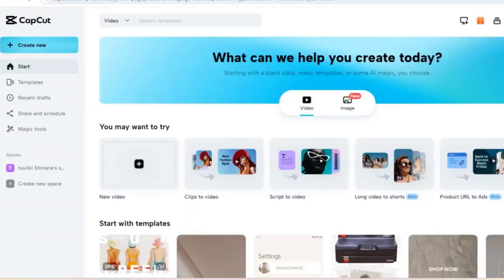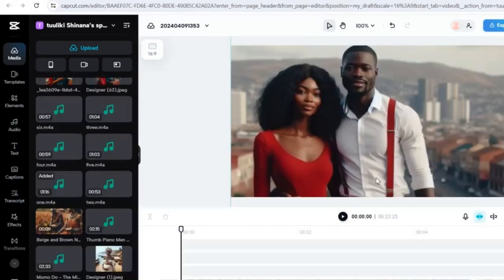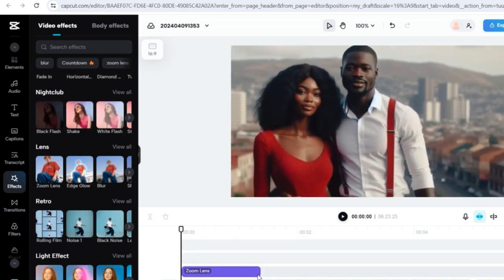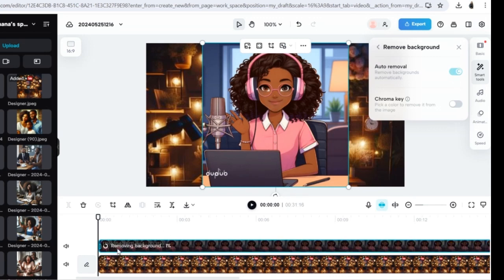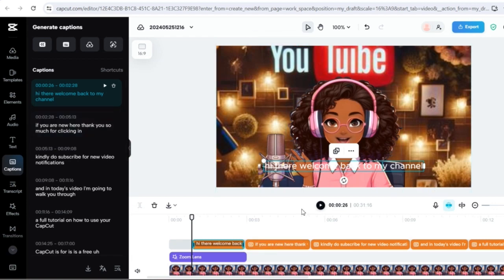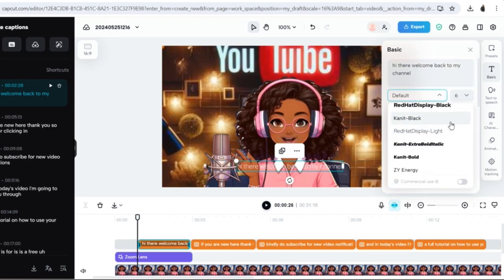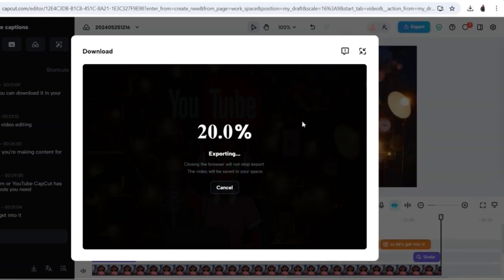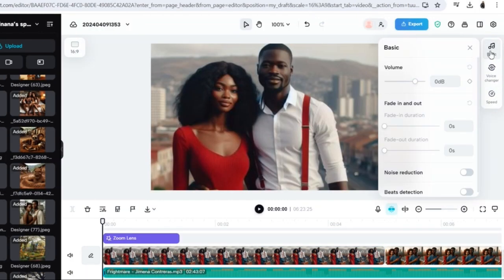How to Edit with CAPCUT fulltutorial Beginners to PRO (2024)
In this comprehensive tutorial, I'll guide you through the entire process of editing videos using CapCut on your laptop. Whether you're a beginner or looking to refine your editing skills, this video covers everything you need to know to create stunning videos with CapCut.